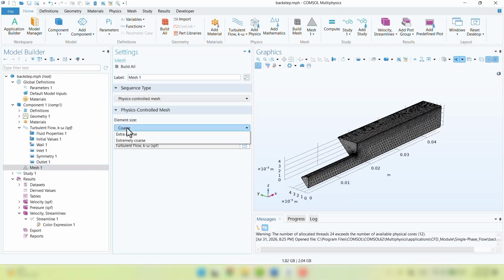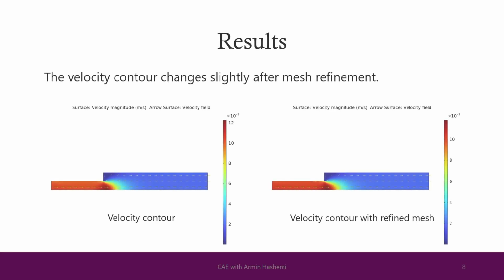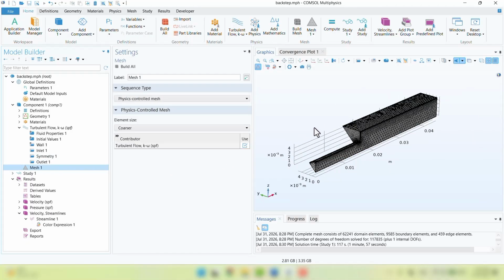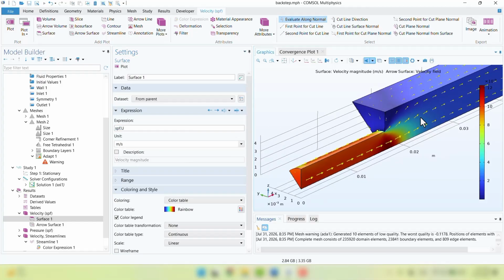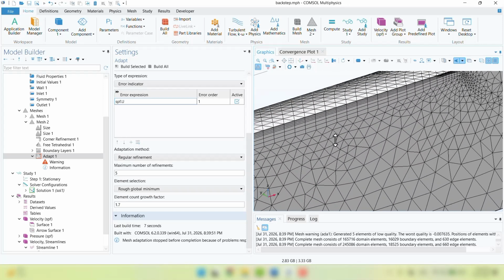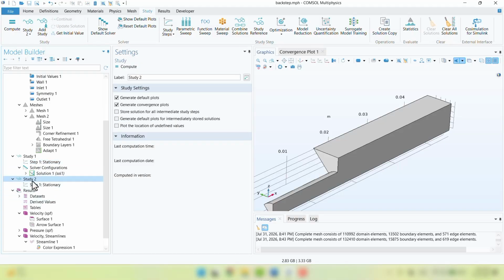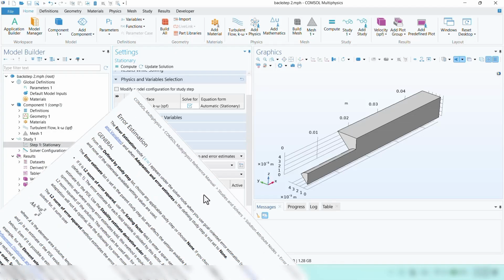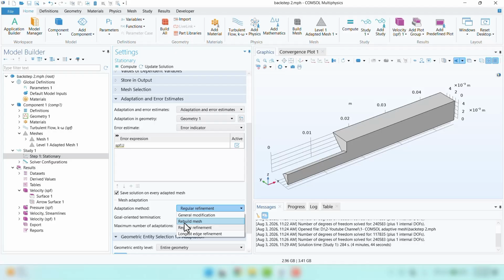COMSOL Adaptive Mesh Refinement Tutorial | Mesh Adaptation & Error Indicators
In this COMSOL Multiphysics tutorial, I explain how to use Adaptive Mesh Refinement (AMR) to improve mesh quality and accuracy in CFD simulations.
We will use a backstep flow model from the COMSOL Application Library and explore two different methods for adaptive mesh refinement.

✅How to set up Adaptive Mesh Refinement in COMSOL
✅How to refine a mesh based on velocity, pressure, and shear rate
✅How to use the Error Indicator for mesh adaptation
✅How to configure different Adaptation Methods: General Modification, Regular Refinement, Longest Edge
✅ How to control mesh growth using the Element Count Growth Factor
✅ How to perform adaptive mesh refinement directly from the Study settings
✅ The advantages and limitations of the two adaptive meshing methods

The tutorial also explains why Regular Refinement is often a good choice and how the refinement criterion affects where COMSOL adds mesh elements.

*Model*

The example uses a backstep flow model from the COMSOL Application Library with turbulent k-ω flow.

⏱️ *Chapters*
0:00 3:24 Introduction
3:25 5:53 Model
5:54 7:57 Adding adaptive mesh
7:58 11:25 General modification mesh
11:26 13:12  Regular refinement mesh
13:13 13:44 Element count growth factor
13:45 15:05 Solving model
15:06 16:54 solution
16:55 21:03 Method 2